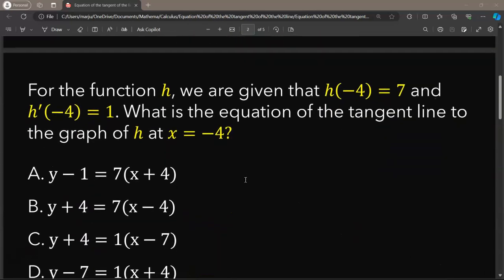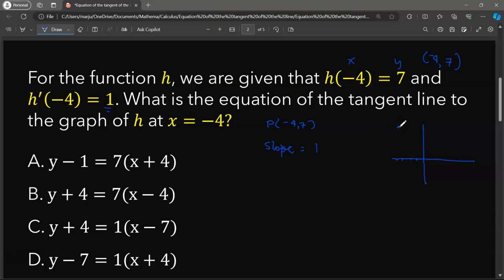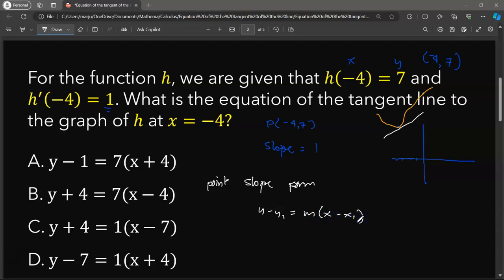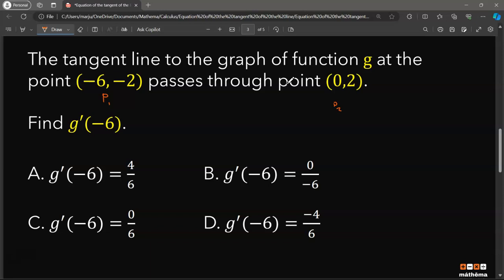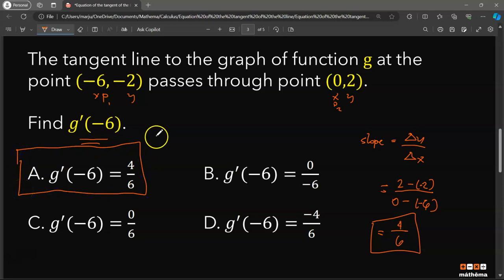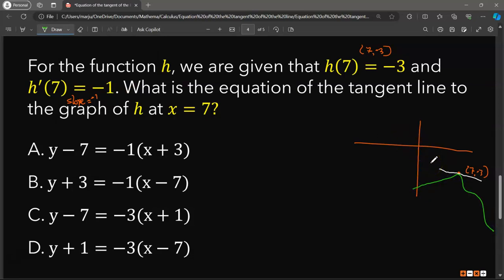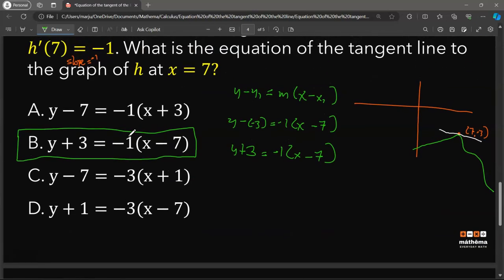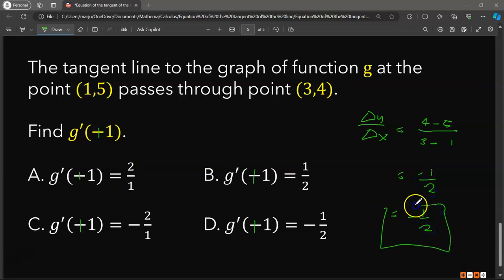Equation of the tangent line